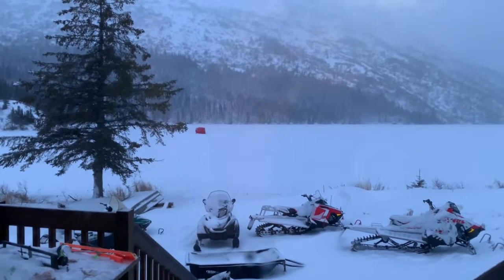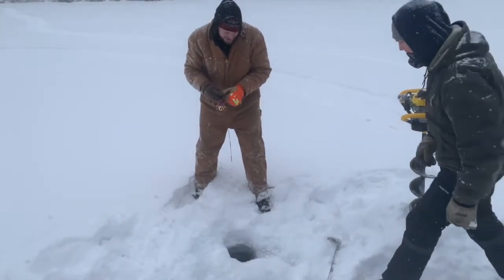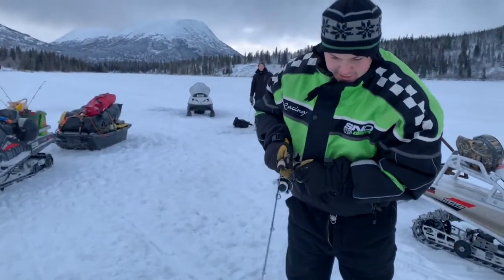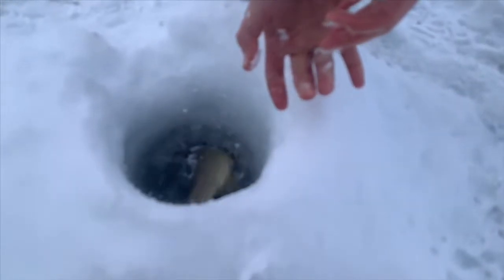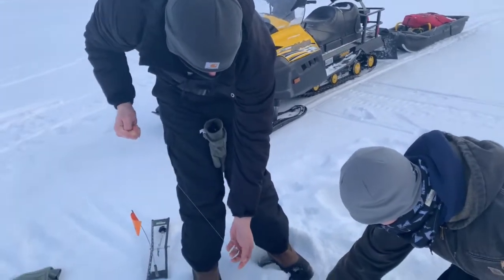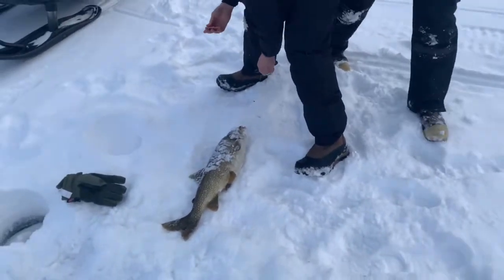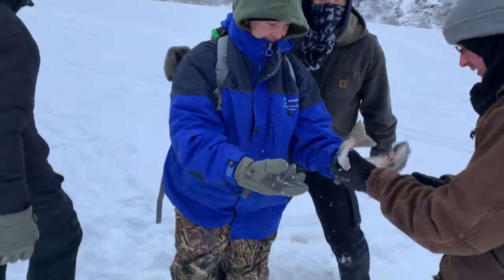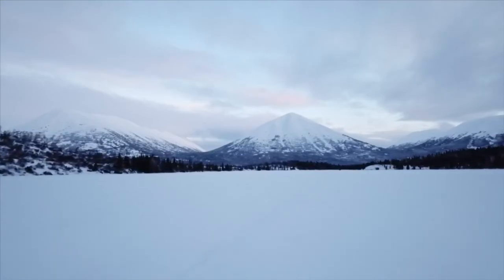Ice Fishing For Lake Trout On A Remote Lake In Alaska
We headed into the mountains on snowmachines to do some ice fishing for lake trout on a remote Alaska Lake. My brother rented a cabin so all our brothers could get together, hang out, and ice fish. Fishing for lake trout proved to be excellent and everyone caught lake trout. My brother Josh even managed a couple of large lake lake trout, the biggest one pushing 10 pounds. What a trip!